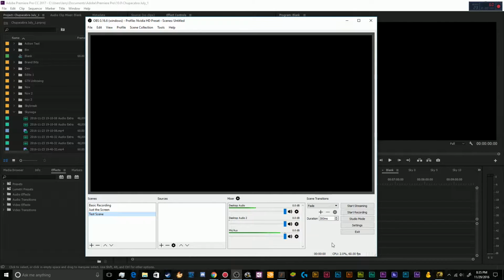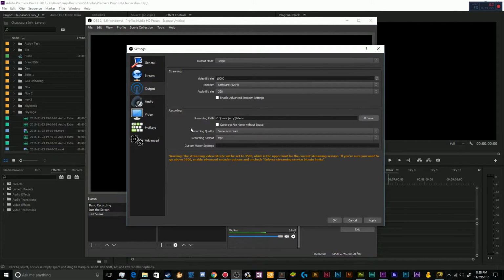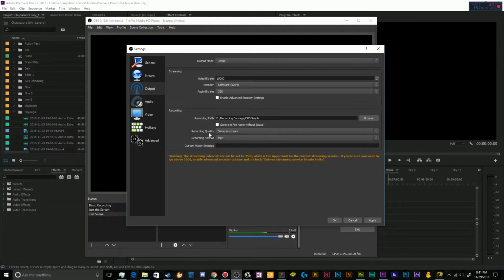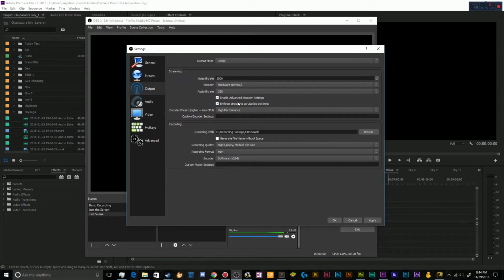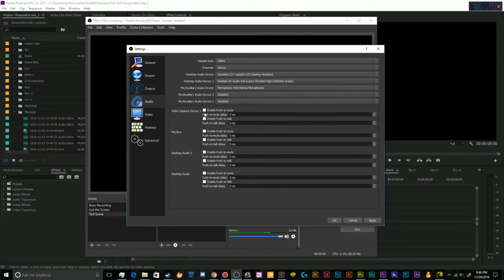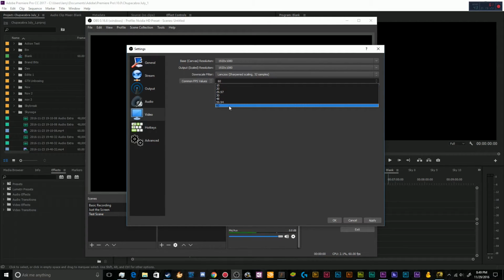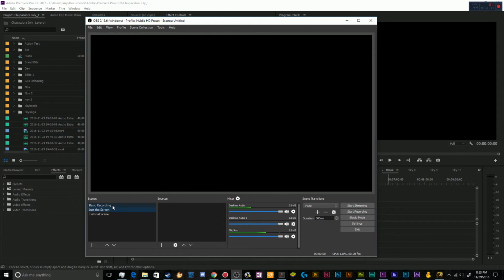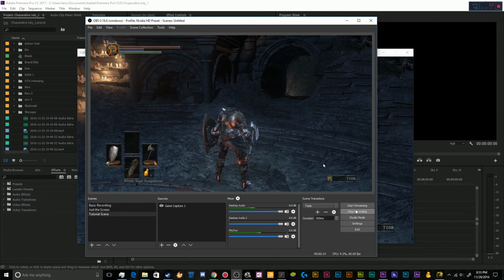OBS Studio Tutorial for Local Recording & Streaming - Basic Settings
This tutorial covers quick setup for basic streaming and recording with OBS. Including recommended settings, how to optimize OBS for performance, and more.

--- Social & Credits ---